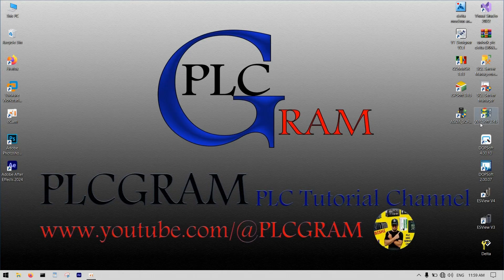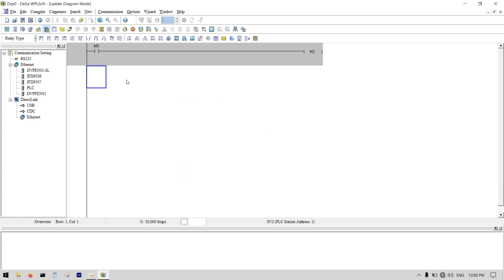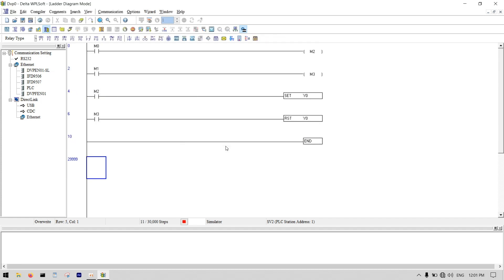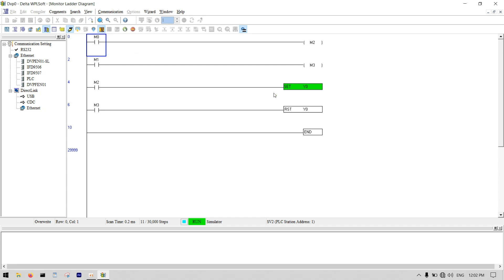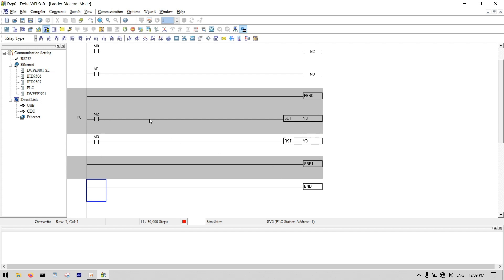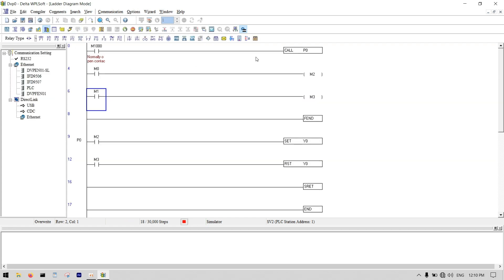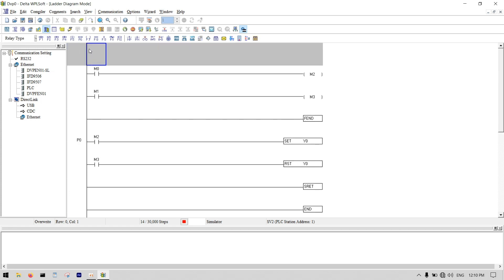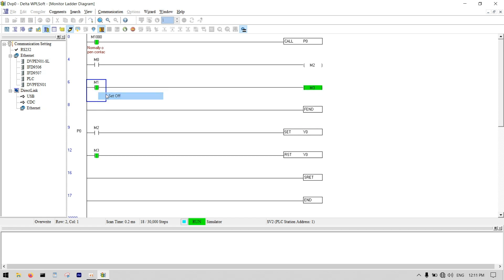Delta PLC Tutorial : How can we create Subroutine in WPL soft for Delta PLCs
Delta PLC Tutorial :
In this video I will tell you How can we create Subroutine in WPL soft for Delta PLCs